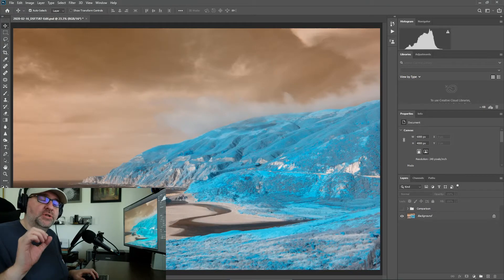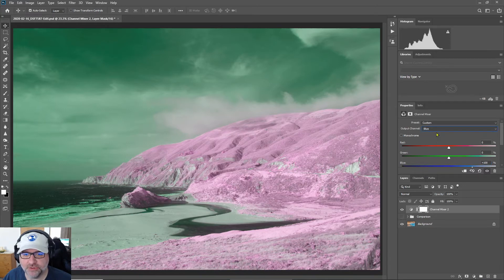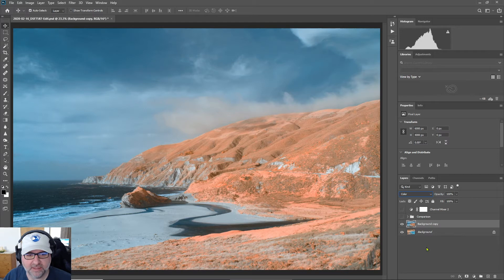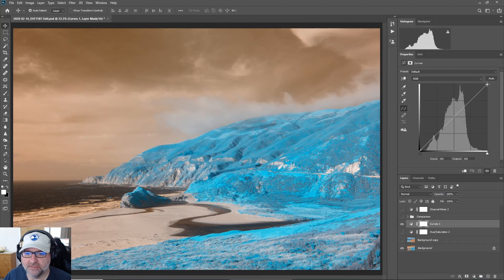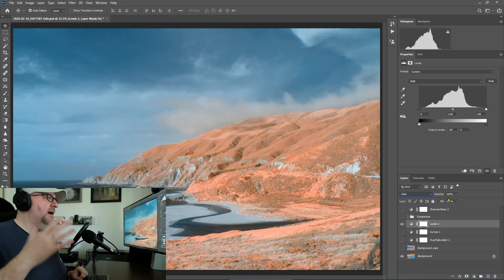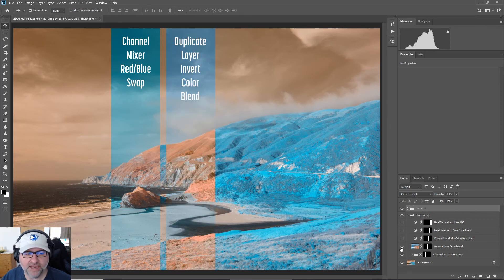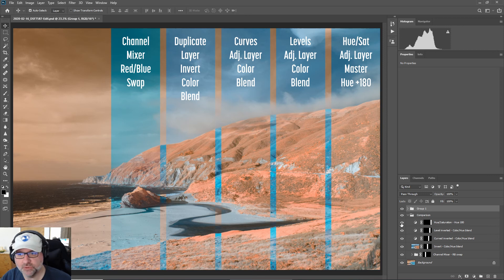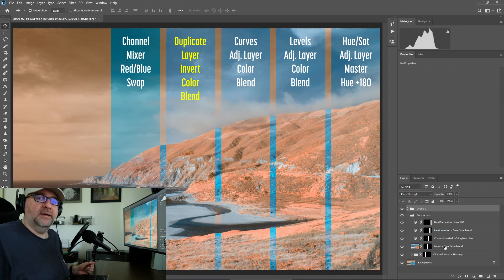5 Color Swap Methods for Color Infrared Photography in Photoshop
Demonstration of 5 different ways to swap colors for your color infrared photos in Photoshop based on an example shot taken with camera converted with a 590nm infrared filter.

0:00 Intro
0:23 Channel Mixer
1:10 Inverted layer
1:47 H/S Adjustment
2:13 Curves Adjustment
2:58 Levels Adjustment
3:55 Comparison of all methods